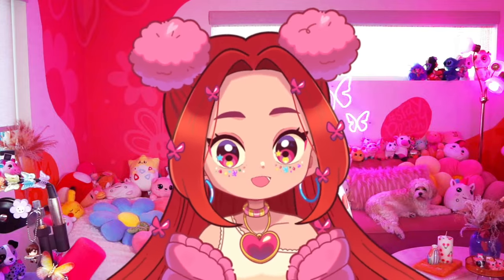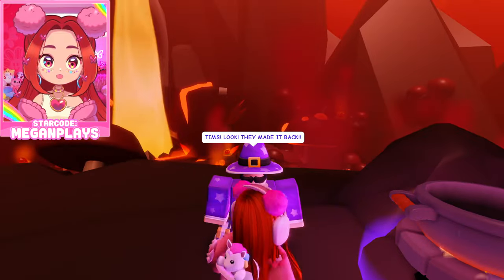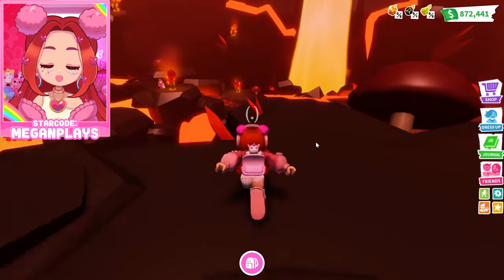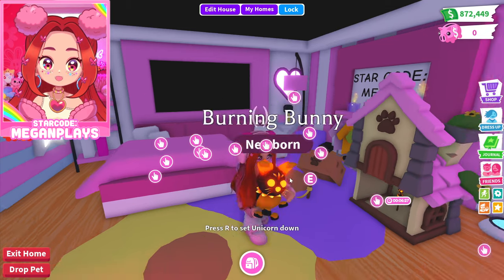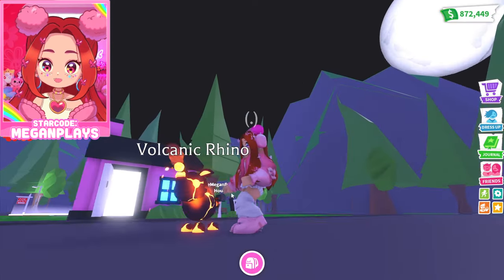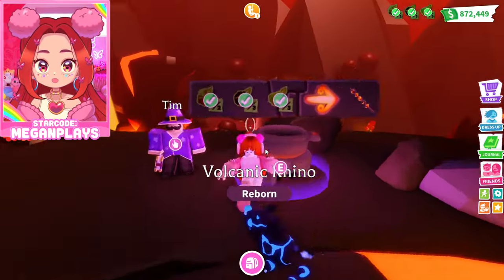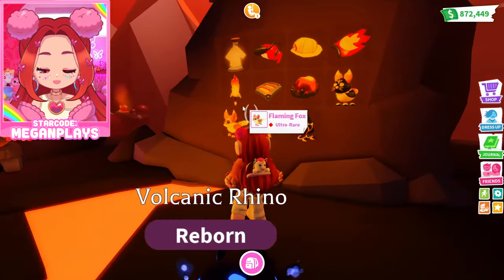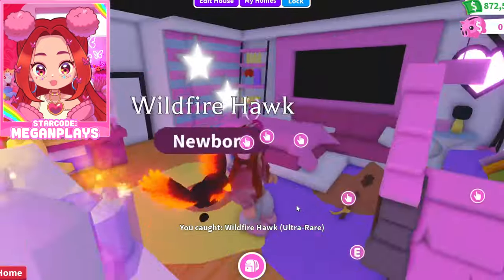NEW FIRE DEMENSION PETS!! LEG NEON VOLCANIC RHINO!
NEW FIRE DEMENSION PETS!! LEG NEON VLCANIC RHINO!
In todays new adopt me update video, we check out the new fire dimension in adopt me and get the new legendary volcanic rhino, and the other pets!!